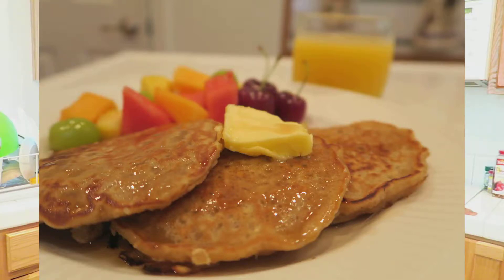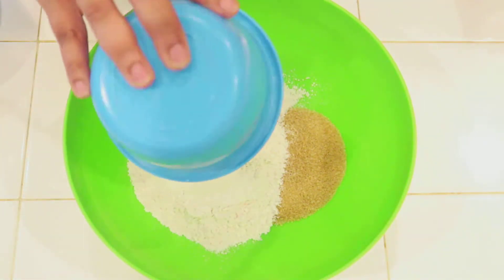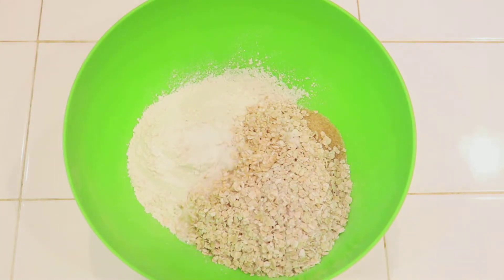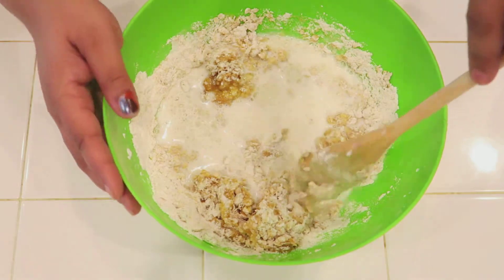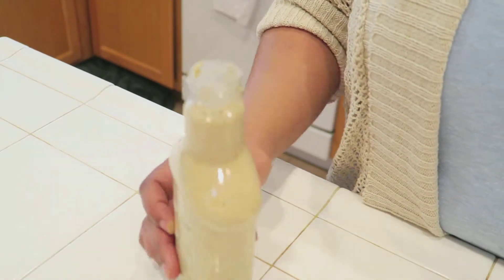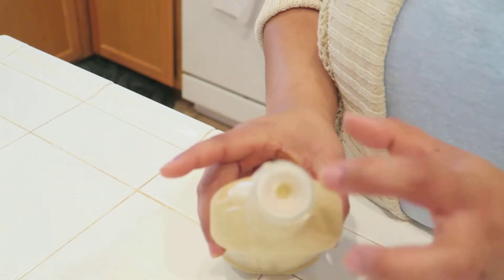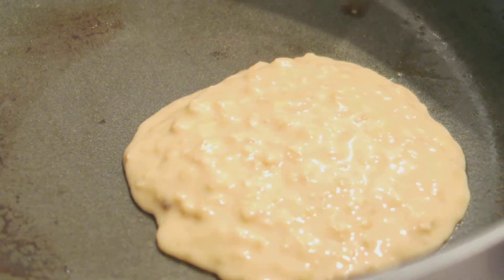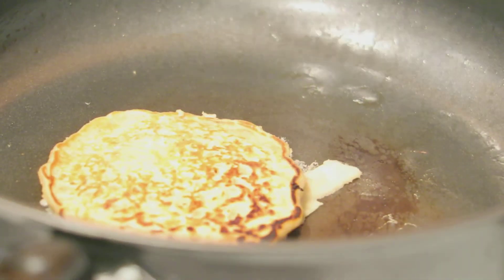Oatmeal Pancakes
Think outside the box, and create something amazing.

What you will need:

1cup Flour
1cup Quick Cooking Oats(dense) or 1\2cup(less dense)
1teaspoon Salt
1\3cup Brown Sugar
1teaspoon baking powder (dissolved in 1teaspoon warm water)
1 egg (beaten)
1\4cup Butter (melted)
1cup milk (your preference which type; 1%,2%,Whole, Almond, Buttermilk etc.)